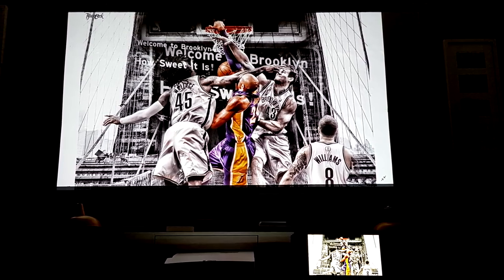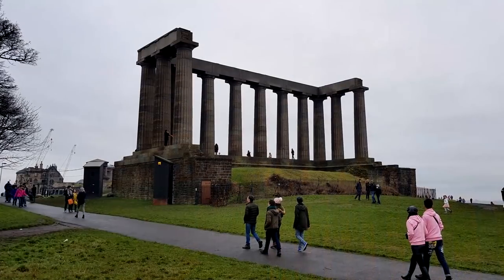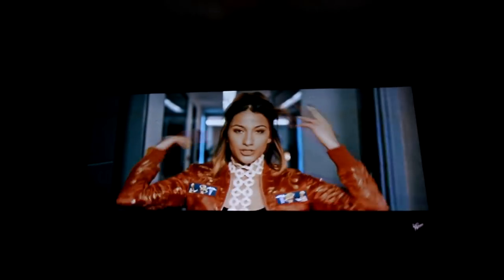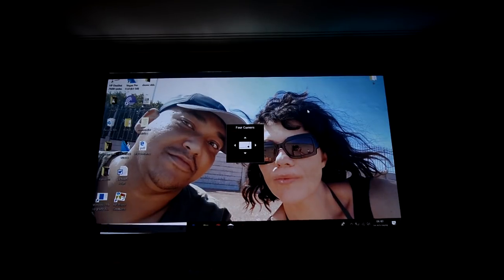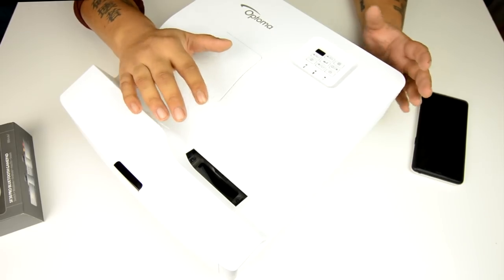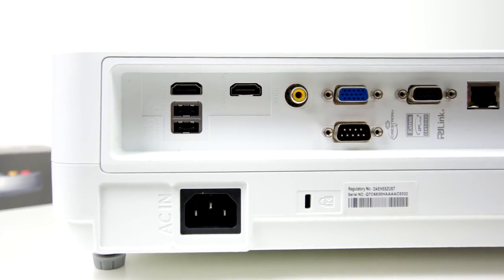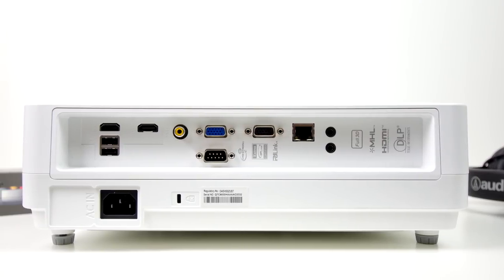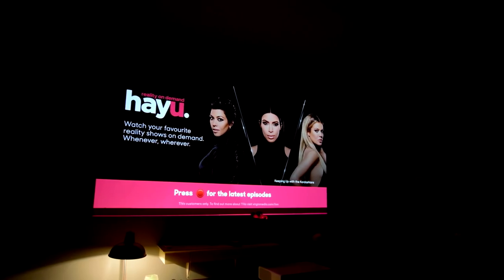New Optoma HD31UST Ultra Short Throw Projector - Is It Worth Buying?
This is the new Optoma HD31UST projector, a brand new Ultra Short Throw for 2019 but is the HD31UST worth buying? when a 4K projector can be had for less money find out now in this review.

Optoma HD31UST (USA)
Optoma HD31UST (UK)

Optoma UHD51A 4K

HD31UST PRESS RELEASES

The next evolution of the popular GT5000+ ultra short throw projector, the HD31UST is smaller and lighter than its predecessor.  This 3,400-lumens Full HD 1080p projector can beam razor sharp images with optimum colour performance even with the lights on.

The new model comes with the added benefit of vertical and horizontal keystone and four corner geometric adjustment. This gives quick and accurate set-up, ideal for uneven walls or where a projector placement is at an angle from the screen. In addition, when the projector is not centred directly in front of the projection surface, the auto vertical keystone feature will detect and correct the distorted image with the touch of a button.

Kishan Mistry, Senior Product Manager at Optoma EMEA, said: “The unrivalled set-up convenience of our high brightness, ultra-short throw HD31UST creates an exceptional 100-inch Full HD experience that can be placed directly in front of a wall or screen for permanent use, tidied away after occasional use or taken around to a friend’s house.”

HD31UST key feature:

Super-sized 100-inch images with the projector placed just 30cm away
Lights on viewing with bright 3400 lumens
Enjoy gaming, TV, sport and films in Full HD 1080p resolution
Easy set-up – broad connectivity, auto vertical keystone and four corner geometric correction
Quality sound from integrated 16W speaker
Compatible with HDMI dongles: Google Chromecast™, Amazon Fire™ and Apple TV™
WHD200 compatibility